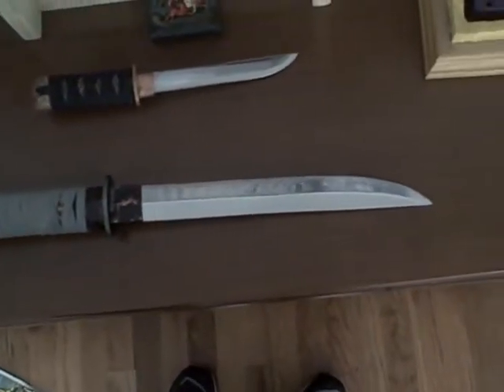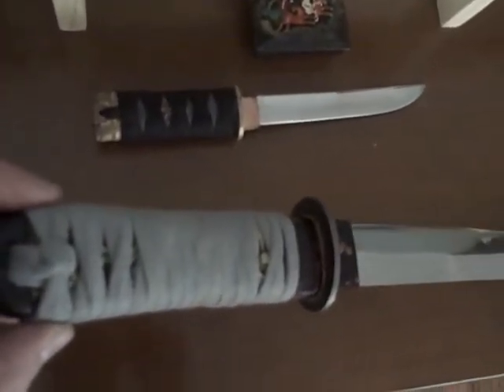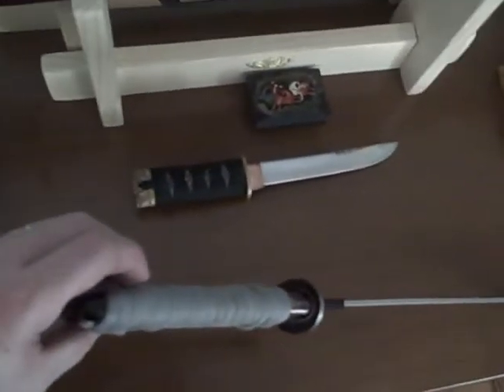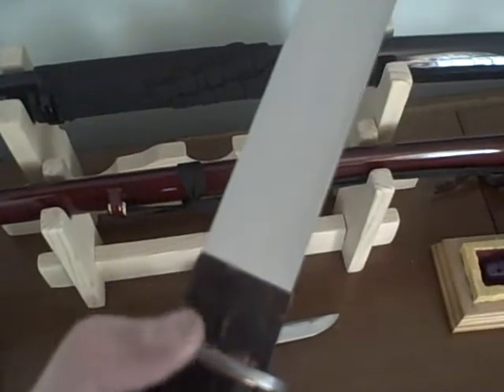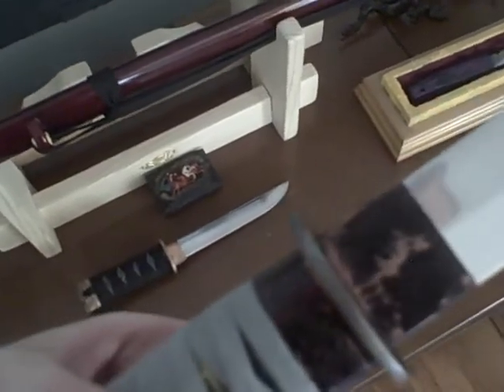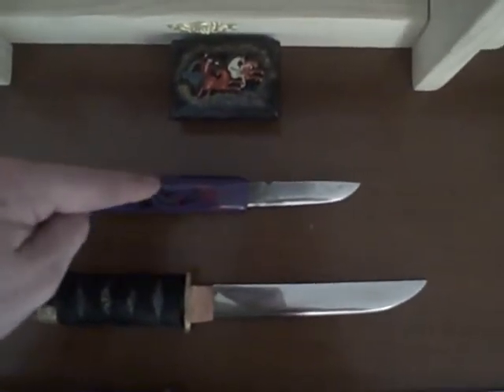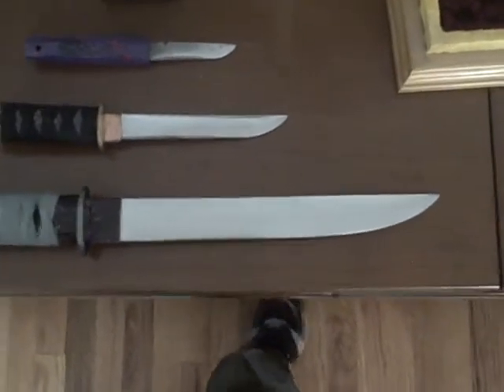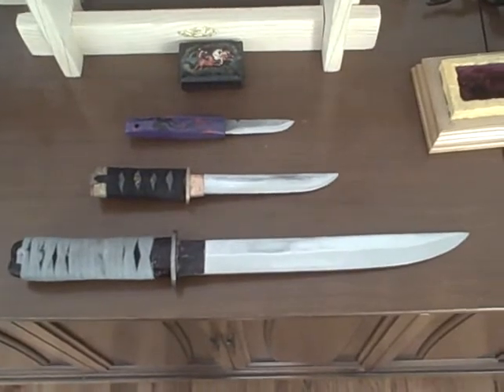shobu o tanto with grey ito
a knife i made for tameshigiri.